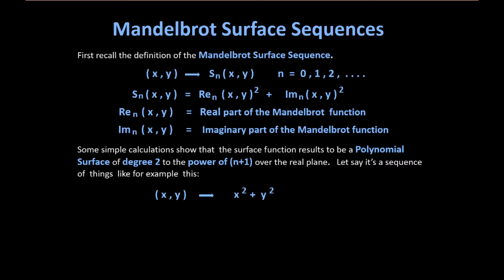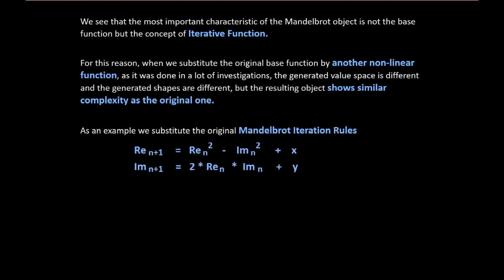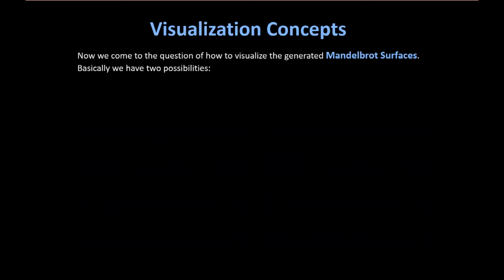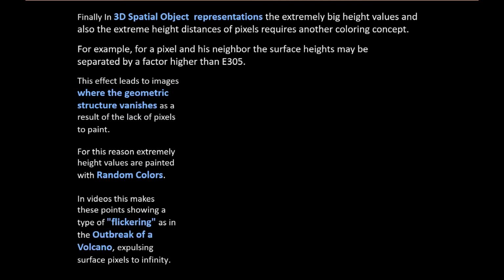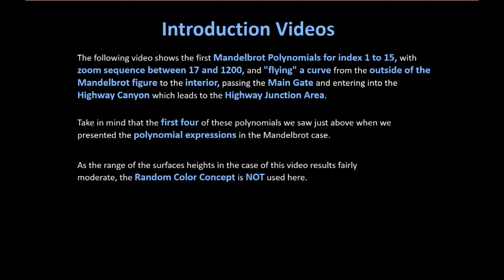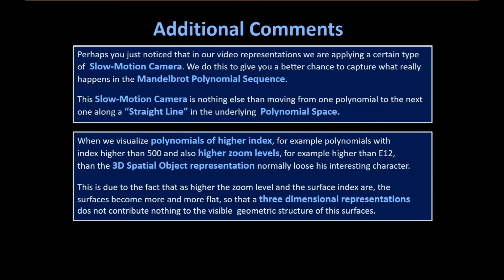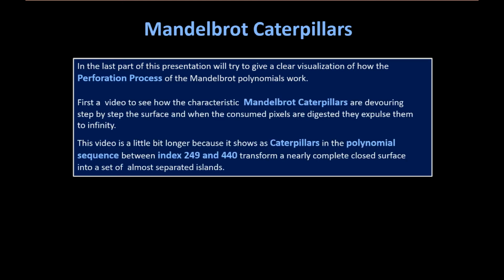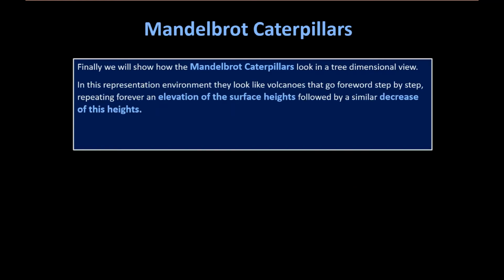The Mandelbrot Polynomial Surface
Content (HD-FullScreen recommended)
00:00 Introduction
00:21 Mandelbrot Recursive Polynomials
01:39 Asteroid Recursive Polynomials
03:15 Polynomial Surfaces versus Escape  Value Concept
03:49 Visualization Concepts (Flat Contour Map, 3D Spatial View)
05:45 The Global Evolution Video
07:16 Comparative Videos
08:38 Additional Comments
09:45 The Mandelbrot Fractal Caterpillar Video
13:13 Final Remarks
13:35 Trailers of Future Publications
Related publications:
(The Header Area of the Asteroid Polynomial Surface)
(The Gaudí-Cathedral in the 3D Mandelbrot Forest)
(Double Helices in the 3D Mandelbrot Forest)